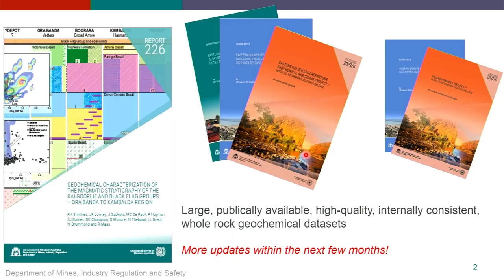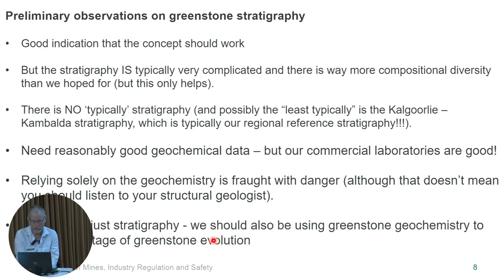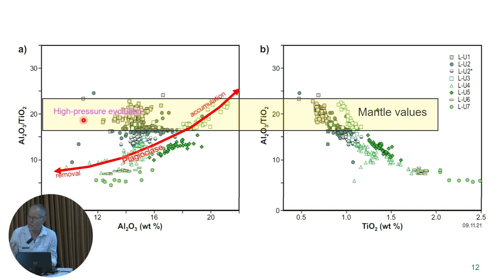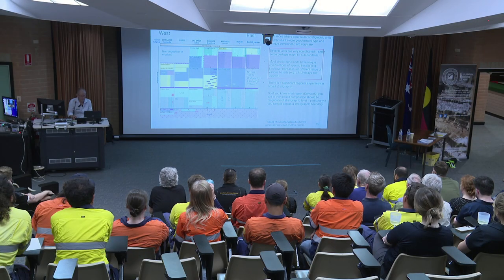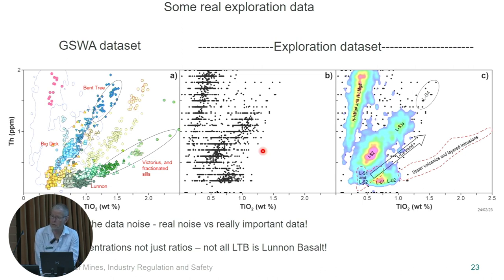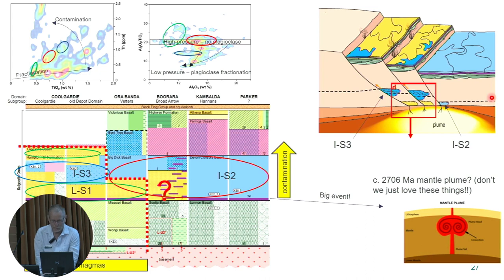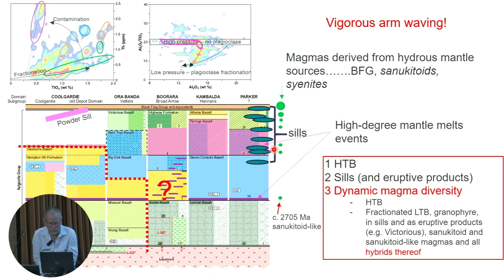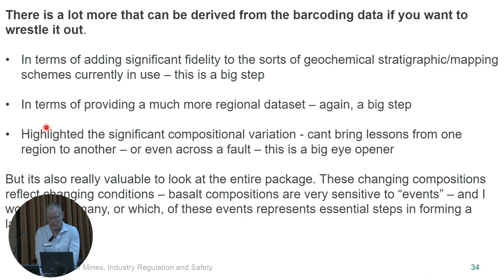Big Day Out Kalgoorlie 2023 | Hugh Smithies (Raglan Drilling Geology Lecture Series)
Geochemical characterization of igneous
 stratigraphy in the Ora Banda – Kambalda region:
the first geochemical barcode
Hugh Smithies, Manager Archean Geodynamics (GSWA)